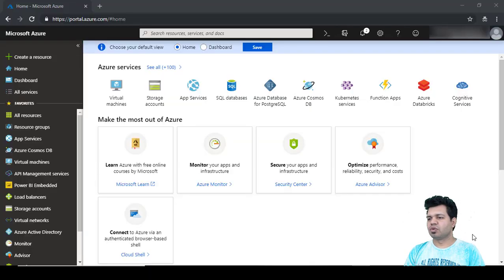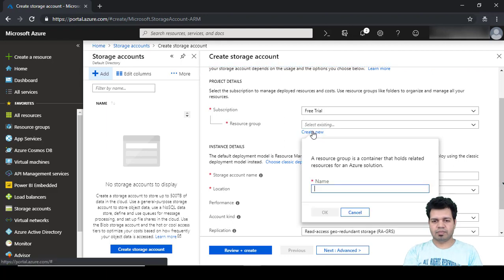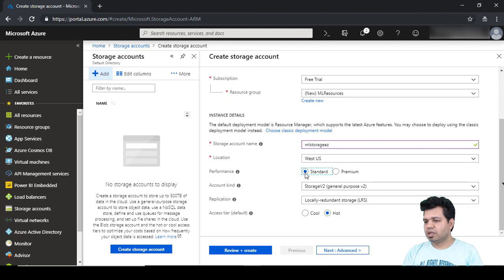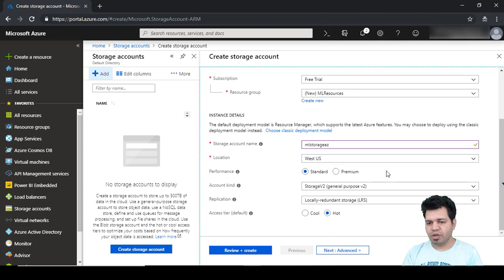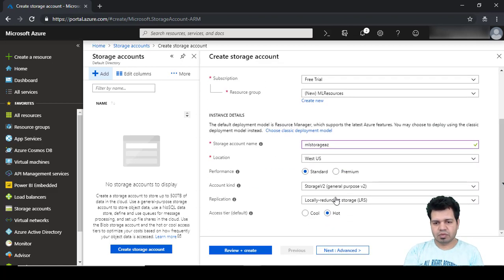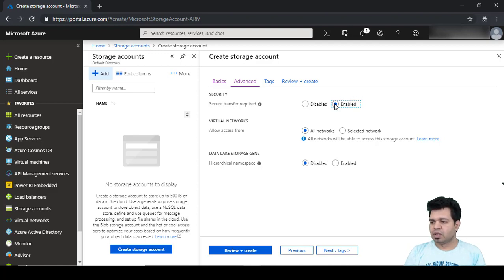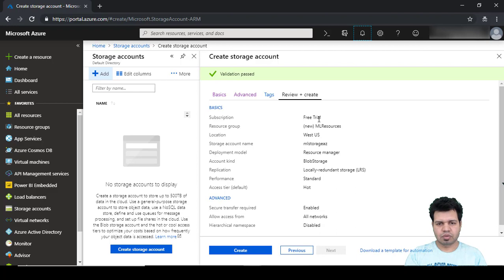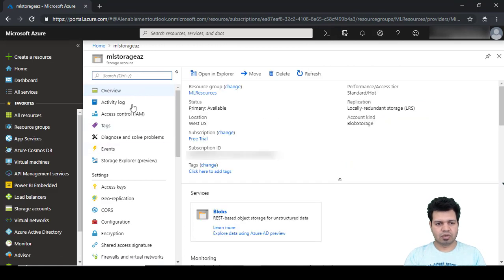Microsoft Azure Storage Quick Introduction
About this video:
This video gives a quick introduction of Microsoft Azure Storage and tell what exactly it is so that any beginner can get a quick primer on Azure Storage

1. Kindle 6" Display, 4GB, Wifi
2. Introduction to Machine Learning with Python
3. Machine Learning: The Absolute Beginner’s Guide to Learn and Understand Machine Learning From Beginners, Intermediate, Advanced, To Expert Concepts
4. Python Machine Learning: Machine Learning and Deep Learning with Python, scikit-learn, and TensorFlow 2
5. Hands-On Machine Learning with Scikit-Learn and TensorFlow
6. Pattern Recognition and Machine Learning
7. Deep Learning with Python
8. Deep Learning(Adaptive Computation and Machine Learning series)
9. Machine Learning: A Probabilistic Perspective
10. Applied Artificial Intelligence
11. Life3.0